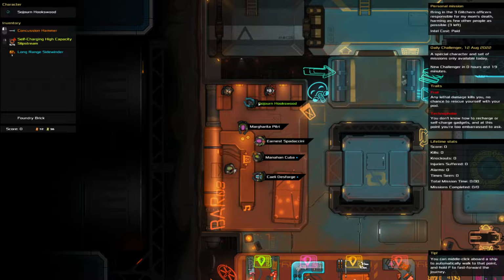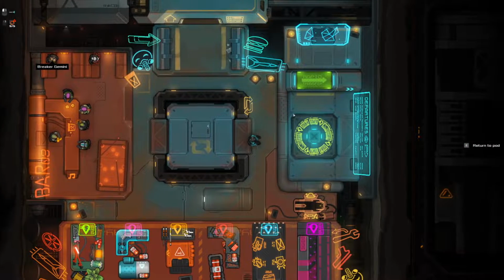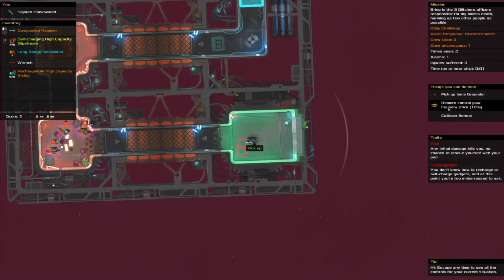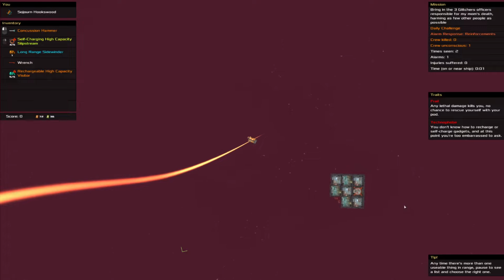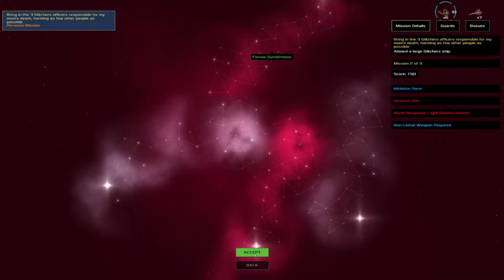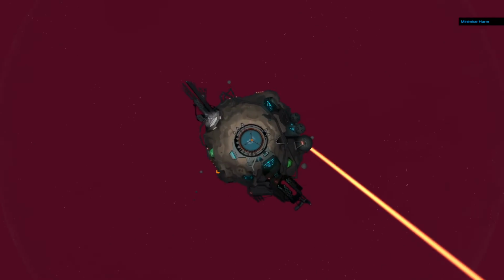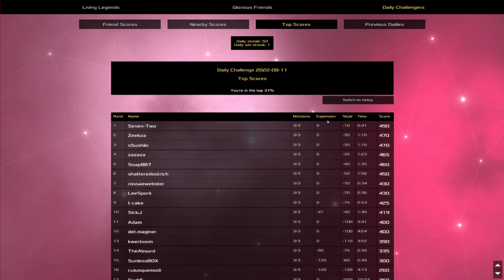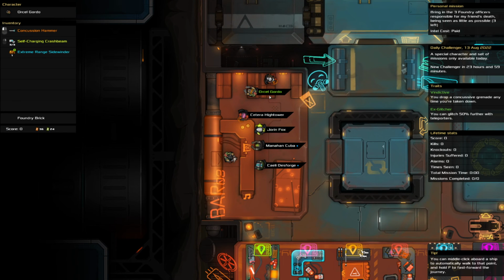Heat Signature Daily - Aug 12 '22 - Not Quite According to Keikaku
*Keikaku means plan

1. No bashdashing, with or without a macro
2. When using a slipstream (and directly after it runs out), no pathfinding may be used
3. No interacting with the ship interior from space (e.g. swapping with, crashing, subverting guards/systems)
4. No using the brick while you are hanging out in space outside the ship's range or on a station
5. No activating of the target item of a steal mission